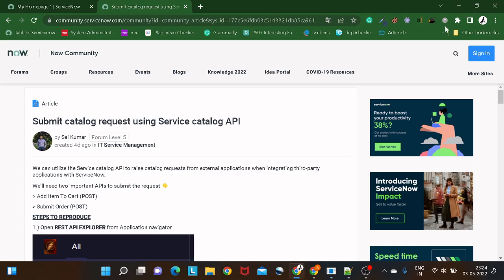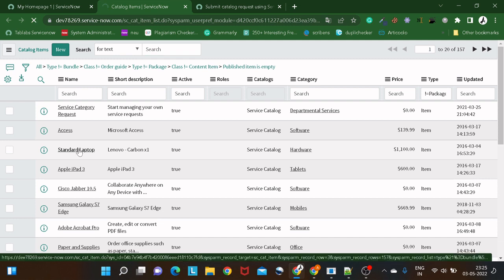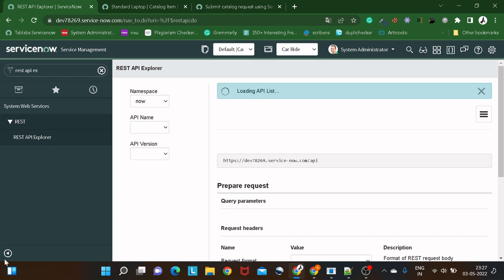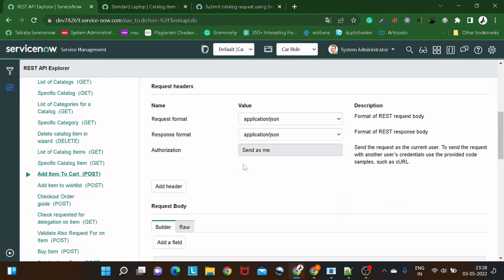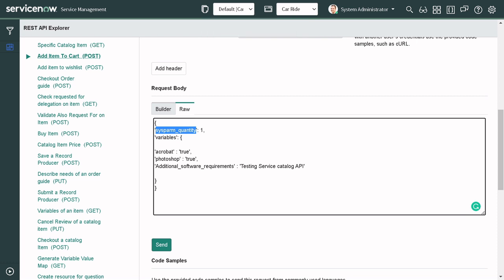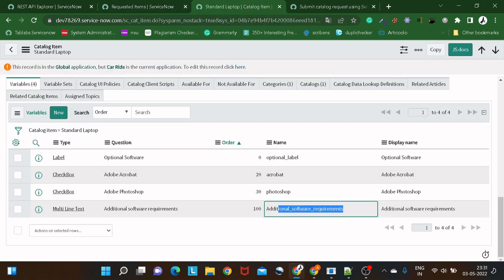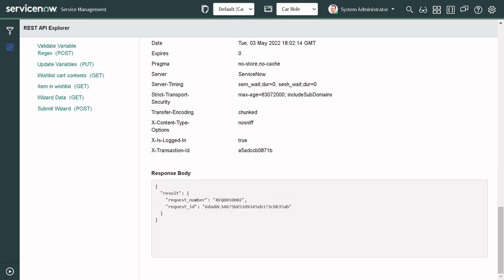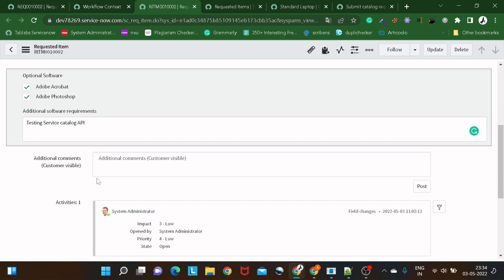ServiceNow Use Service catalog API to Submit request | ServiceNow Request Management demo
Hi All,

Hope you all are doing fine. In today's tutorial, we will see how we can use Service Catalog API to create a Service Request.

* Lets first understand what is ServiceNow Request Management
Request Management allows catalog items to be requested and fulfilled based on defined flows.

* Request Management hierarchy
The service Catalog is the starting point of the request management process. The request management process is triggered only when a catalog item from the tem [sc_cat_item] table is requested records are generated in the following hierarchy when a user submits a request for a catalog archy.

* Usecase:
Bing a developer whenever I m working on the Service catalog and want to verify the workflow for the requested item, I feel it's really time-consuming to raise the catalog item through the portal again and again. With this feature, you will be able to submit Aise the request using the Rest API explorer which will not even take a minute to submit a request.

Regards,
Amit Gujarathi
(Technomonk)